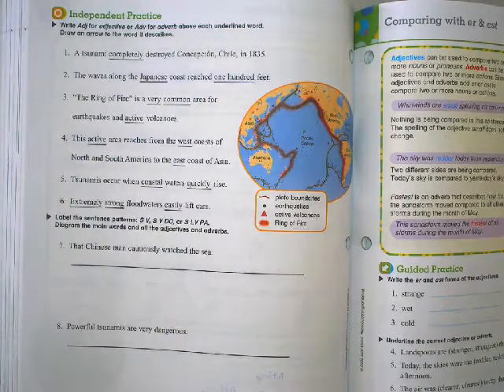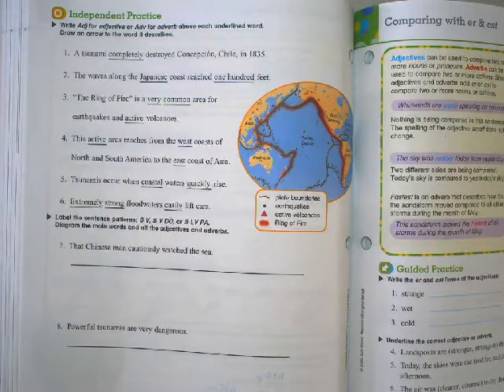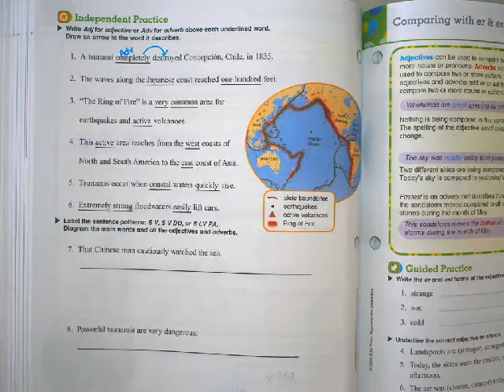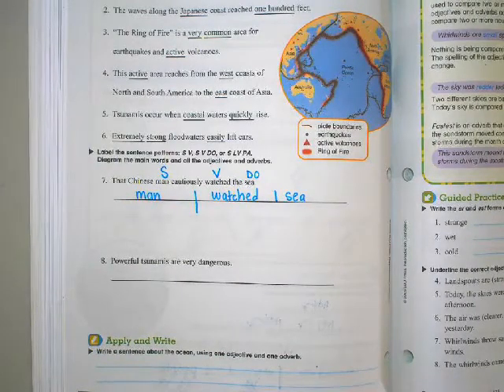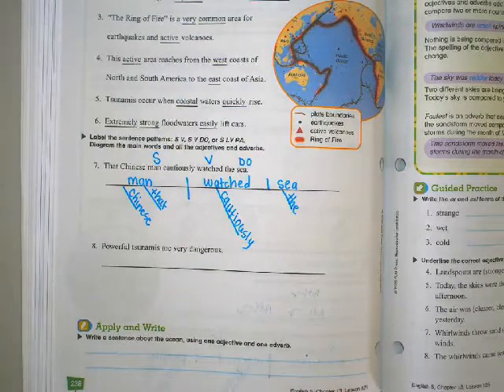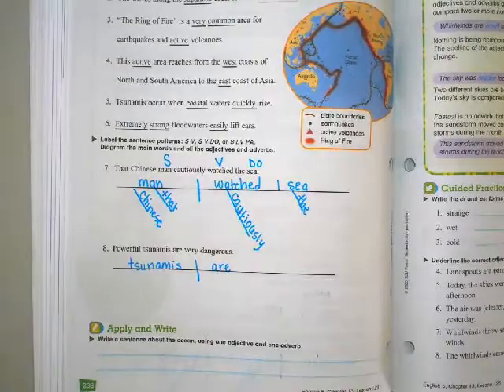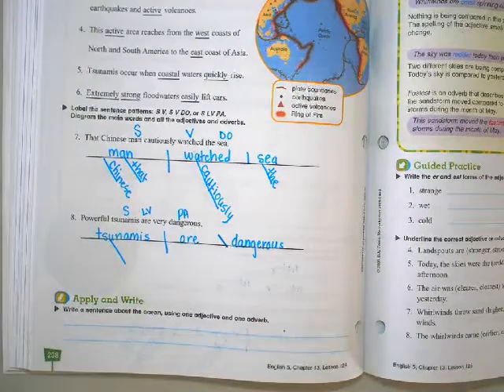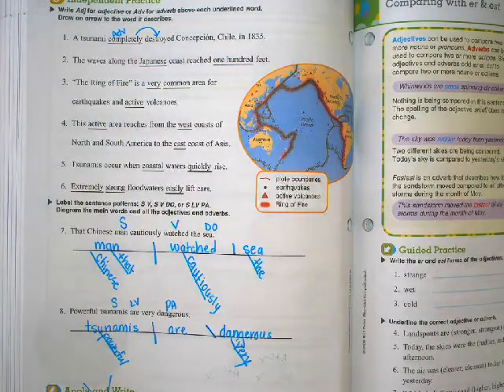Mini Lesson: Adjective and Adverbs Part II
This is the video for the Independent Practice on page 238 in your English 5 Workbook.